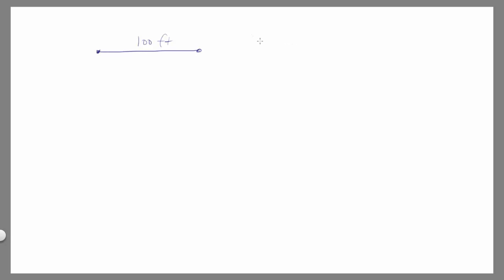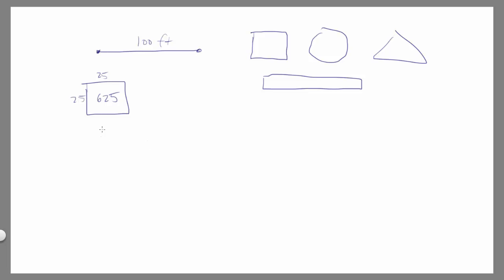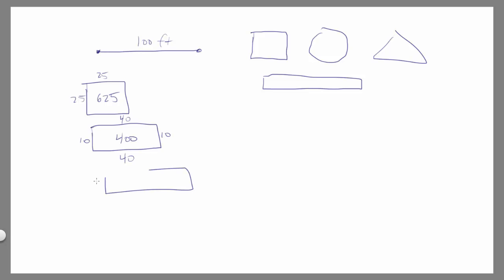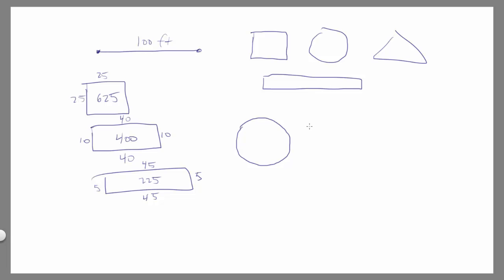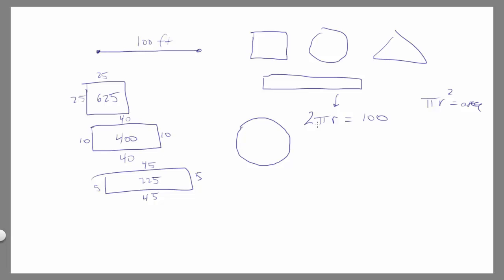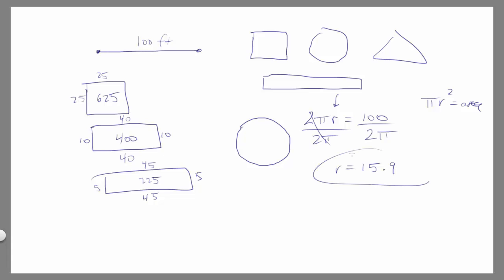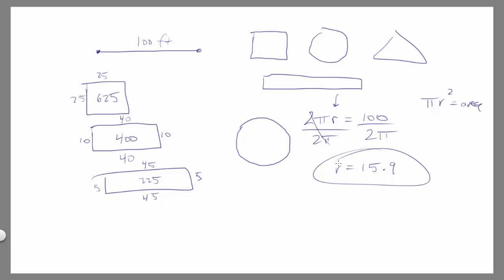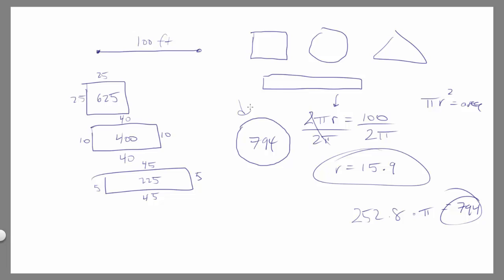Math Principle: How Shape Affects Area